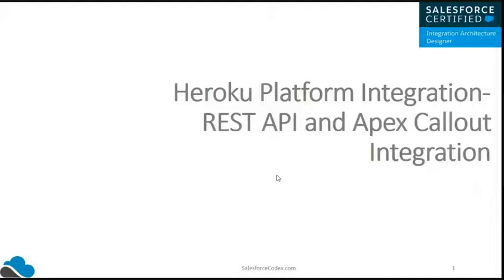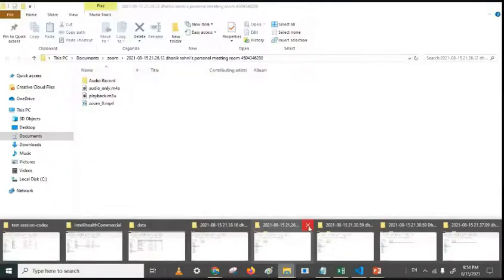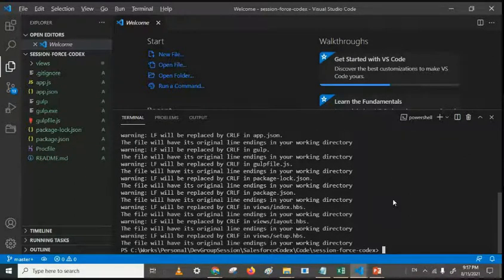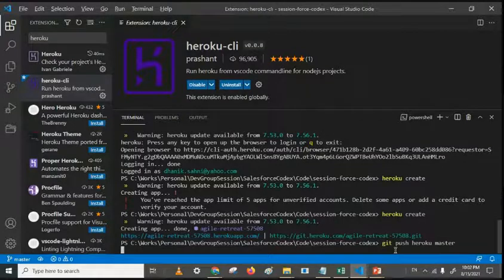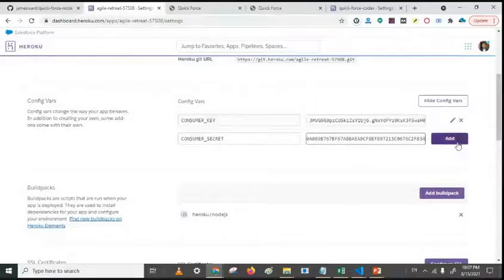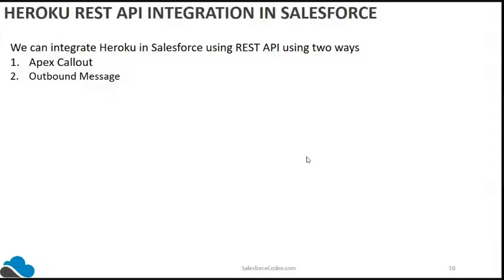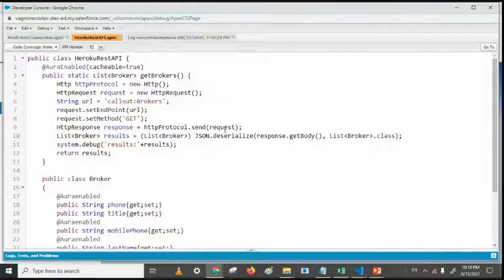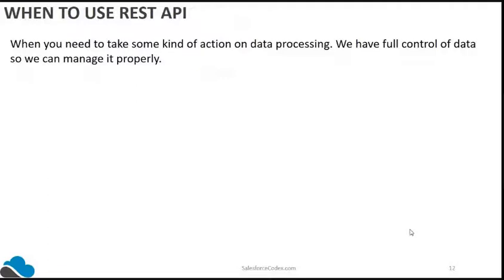Salesforce & Heroku Integration | REST API | Salesforce Apex Callout | Salesforce Custom Adapter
Heroku is a cloud platform that lets deploy, run and manage applications and websites. It is part of Salesforce Platform. This video will explain about
1. How to connect Heroku to Salesforce using REST API
2. How to connect Salesforce to Heroku using Apex Callout